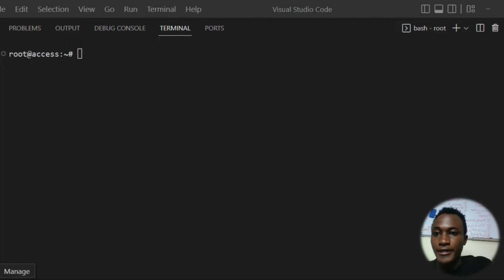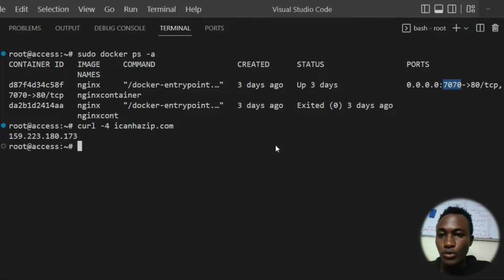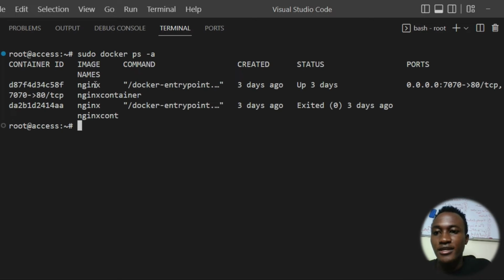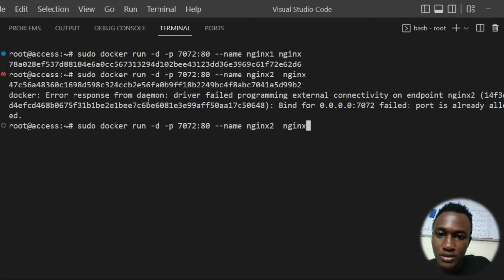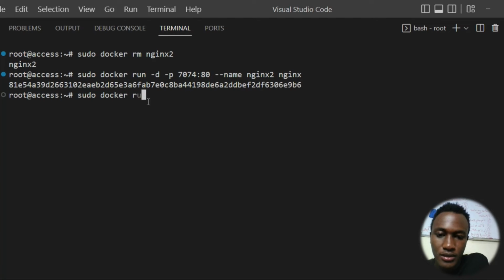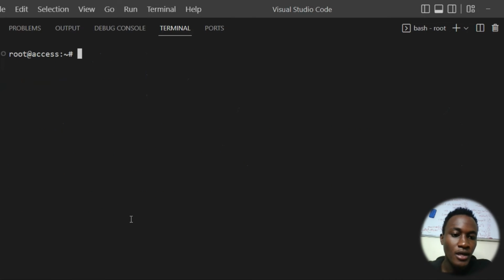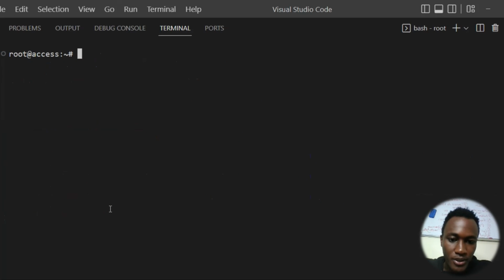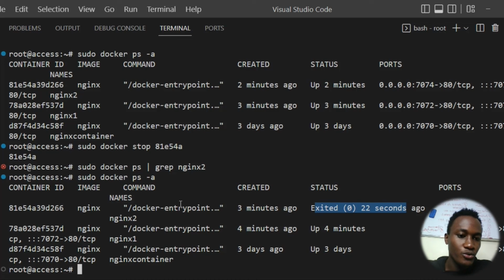Docker Containers In 7 Minutes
If you're new to Docker, or even if you've been using it for a while, you may still be trying to figure out how to list all of your containers and get rid of the ones you don't use. We can help!

In this short video, we'll walk you through how to:

- List all containers

- List running containers

- Stop and delete a container